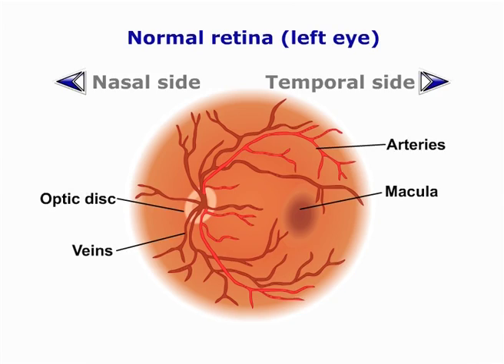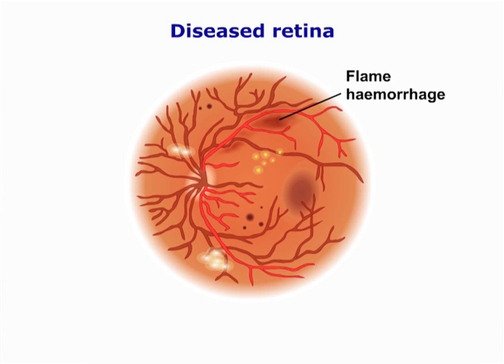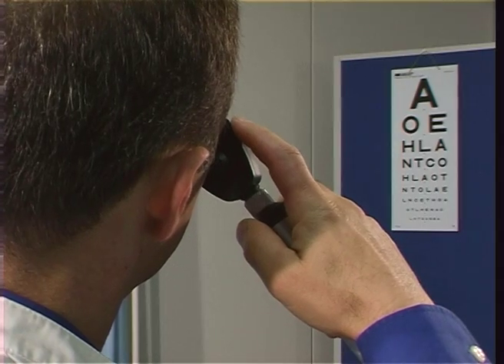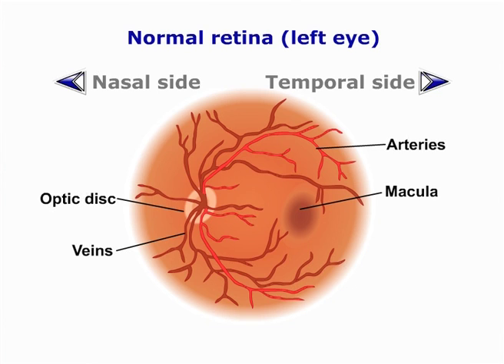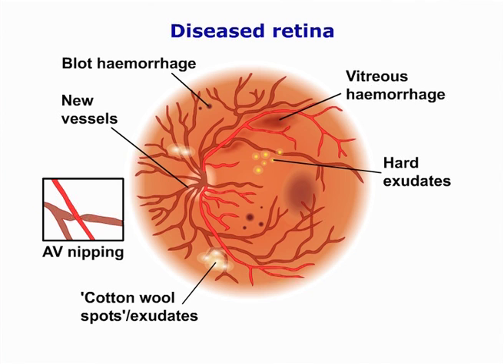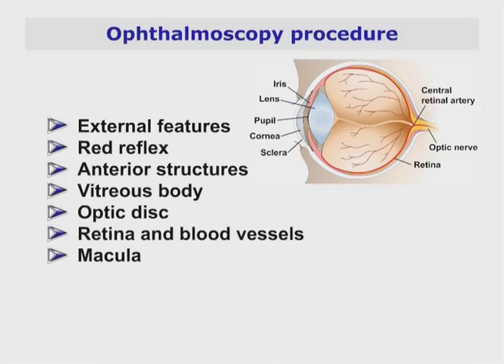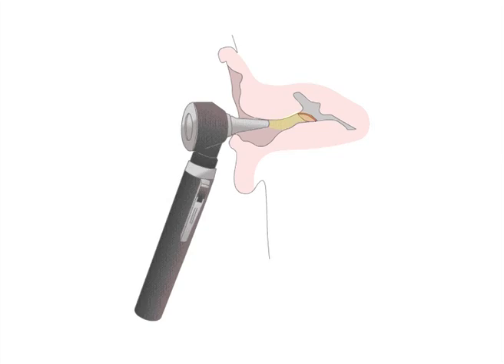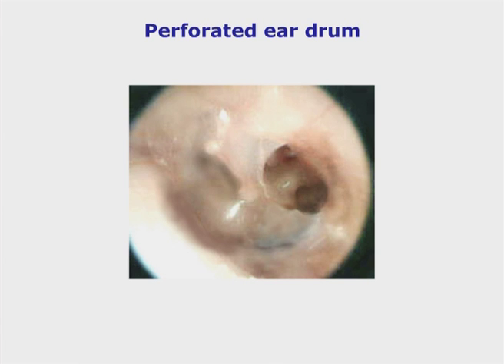Use of ophthalmoscope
Demonstrating the use of the ophthalmoscope and otoscope and how to examine the eyes and ears. Details of the full clinical examination procedures can be found